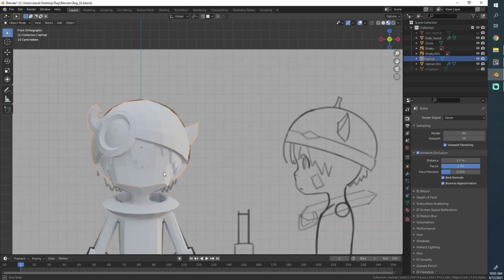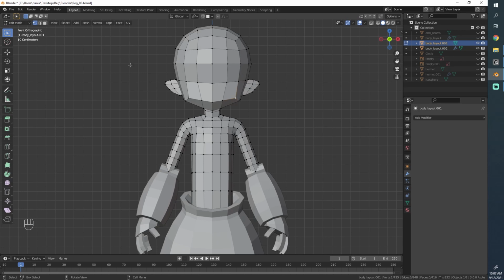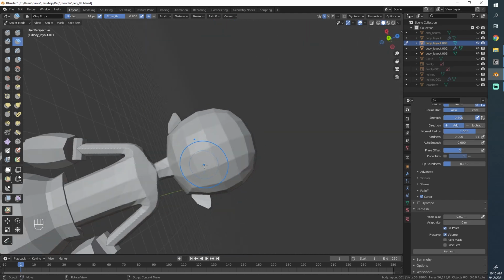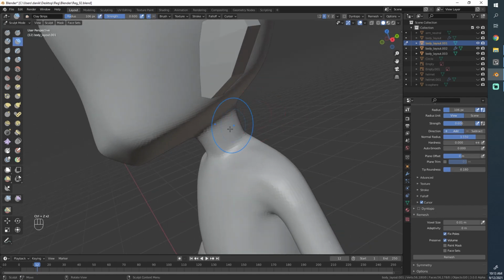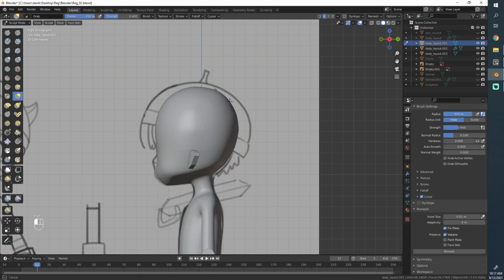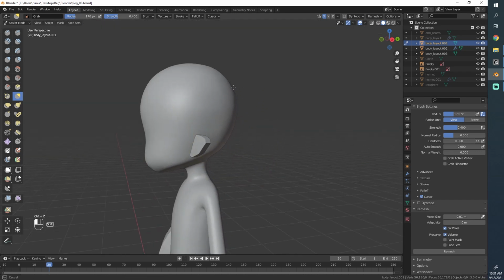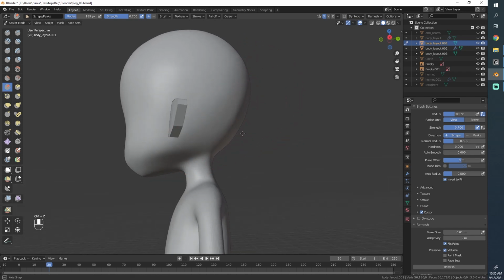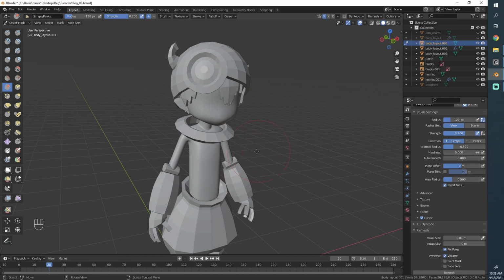[#09] Blender 3.0 Character Modeling Tutorial - High Poly Modeling 1 [2022]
In this part of my new character modeling tutorial series for Blender 3.0 we will work on the high poly mesh of the body.